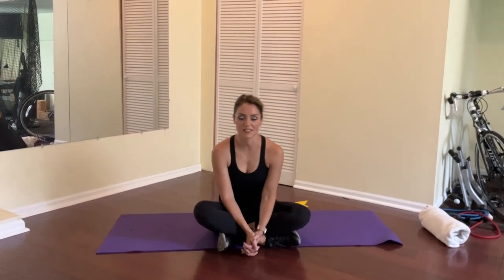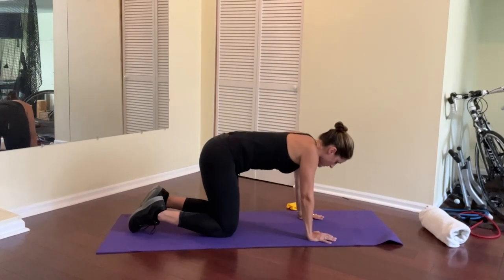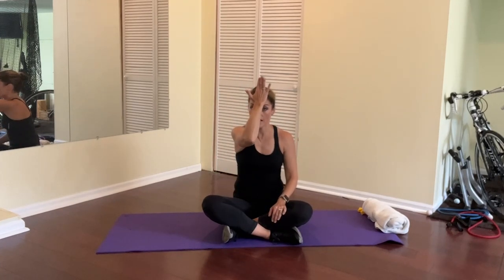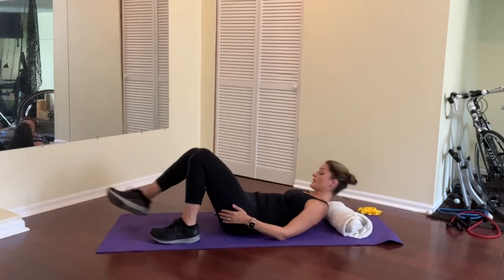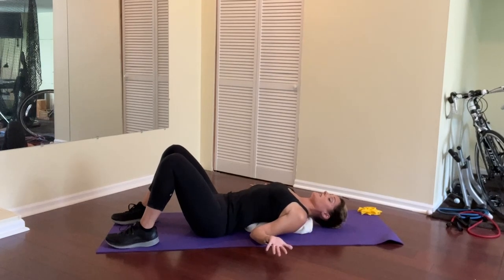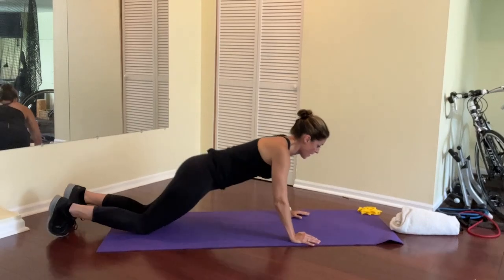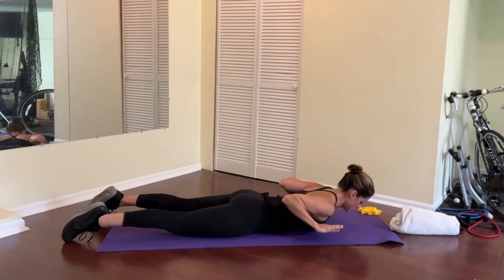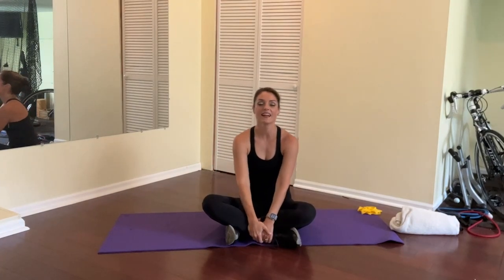Workout Minis: Posture & Spine // Kristen Schuyten, PT, DPT, MS, CSCS – Physical Therapist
Enjoy this functional, effective and everyday workout to bring awareness to your spine and improve your posture. For more information and to sign up for the series,